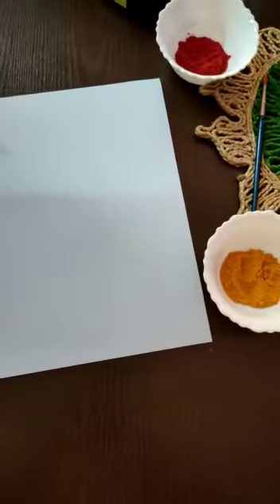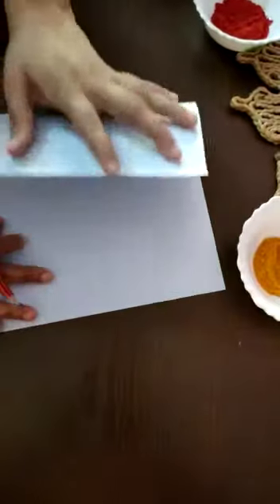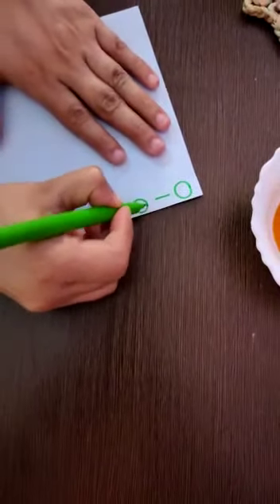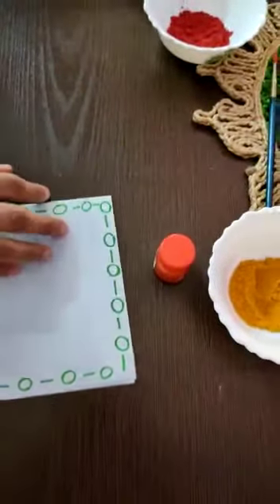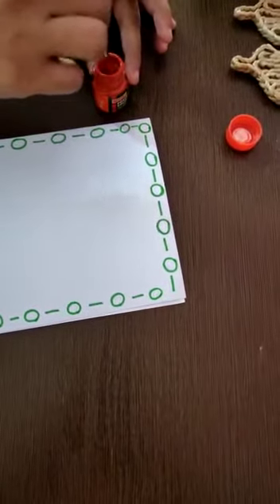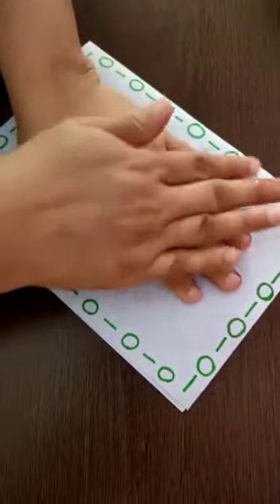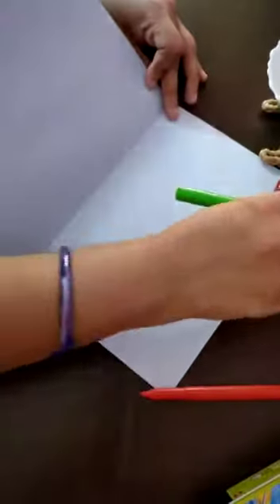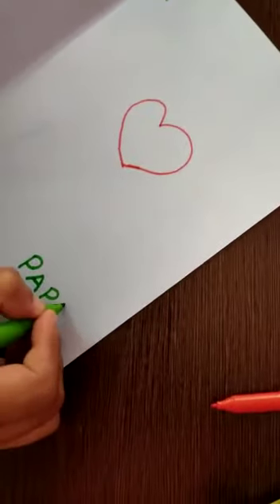UKG/LKG ........ Special video on father`s day